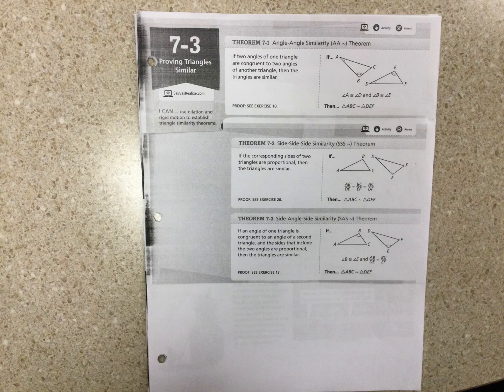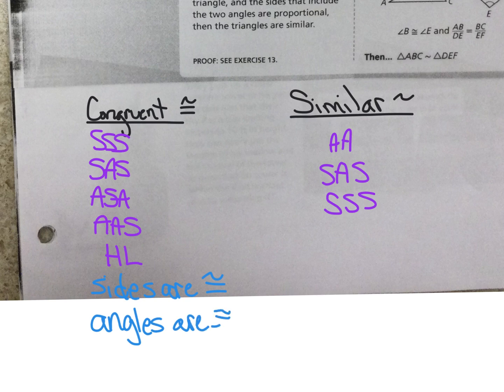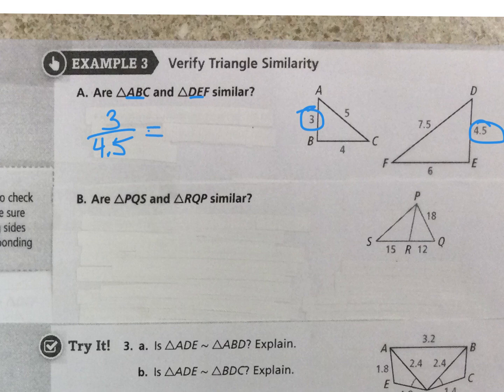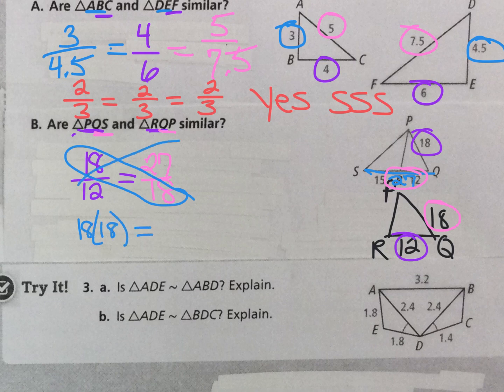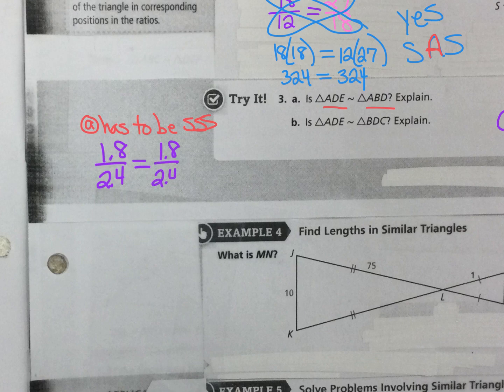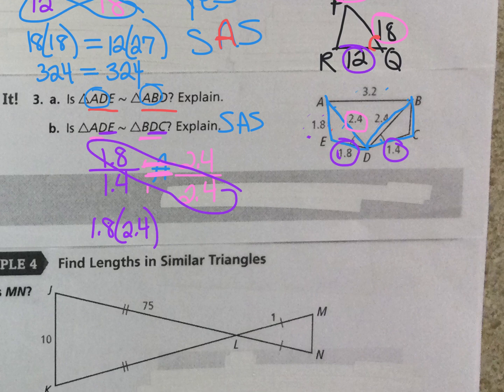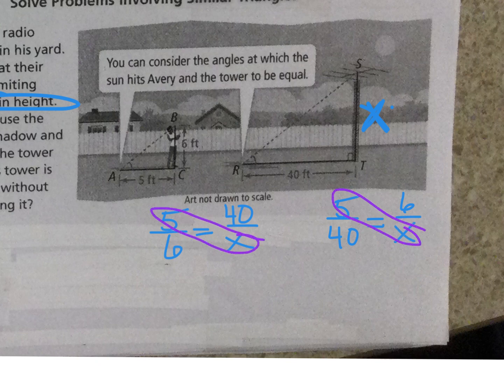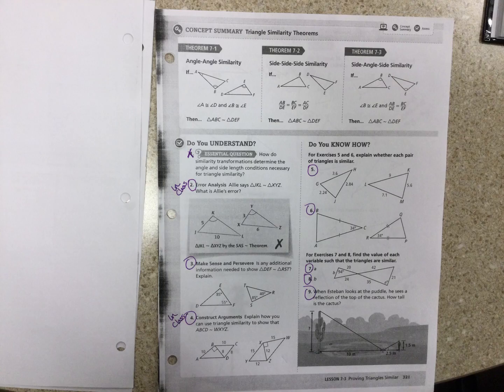7-3 Savvas video